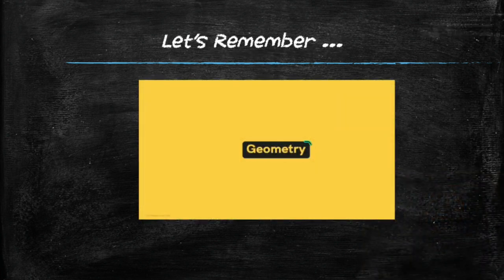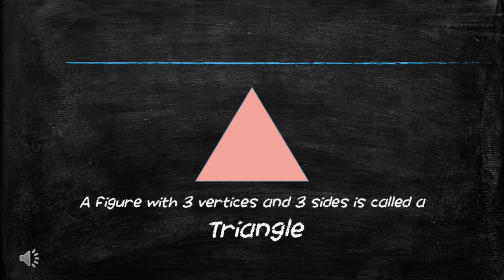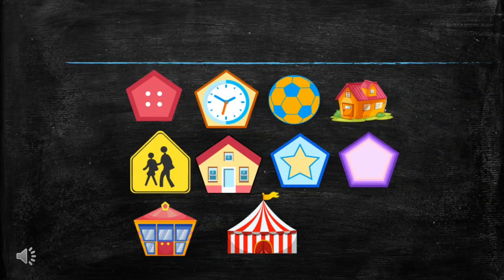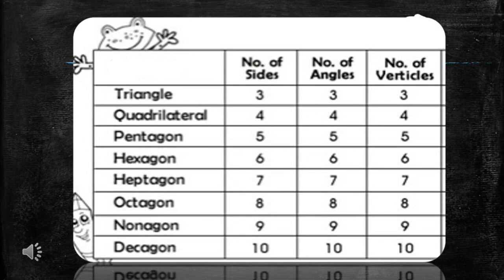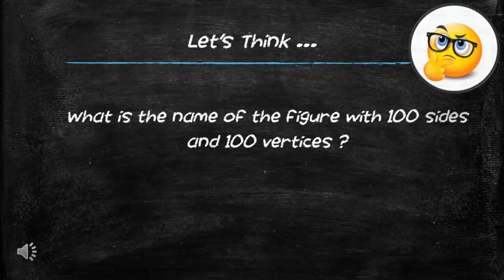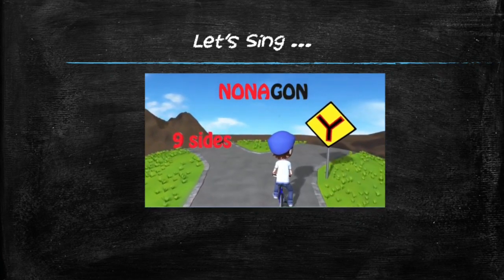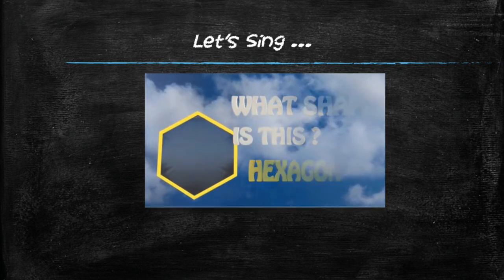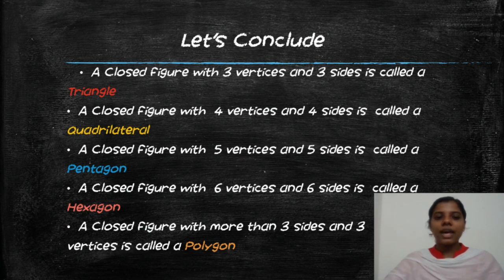introduction to Polygons